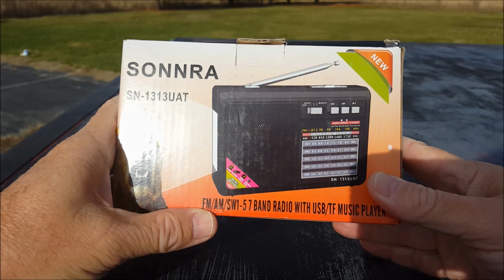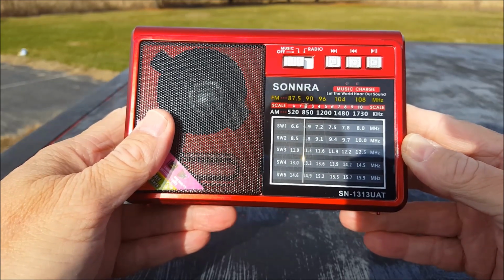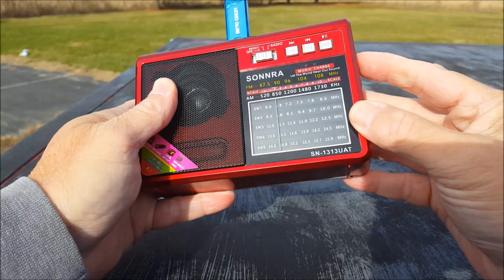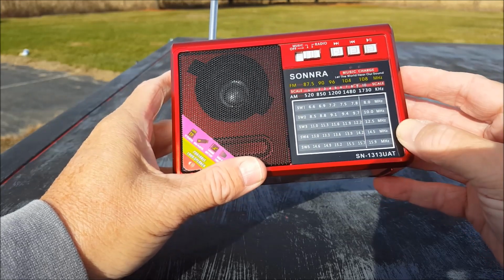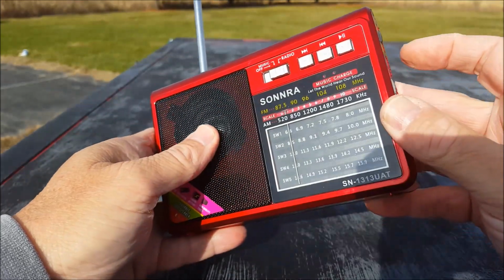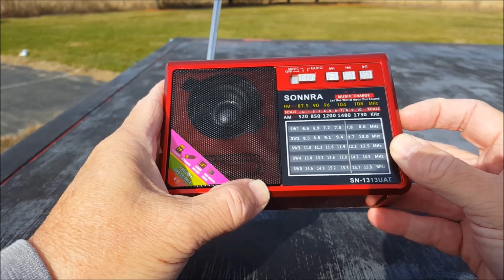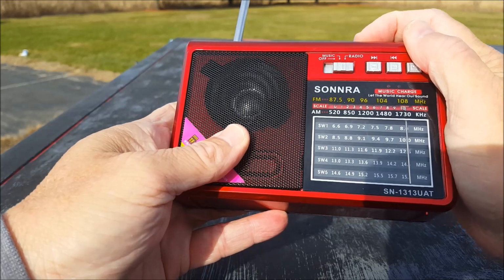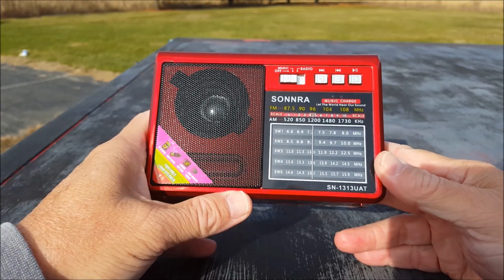Let's look at something red...the Sonnra SN-1313UAT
"As far back as I can remember, the radio held a special fascination for me."
Charley Pride